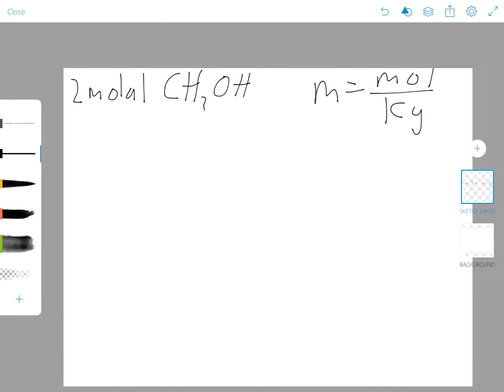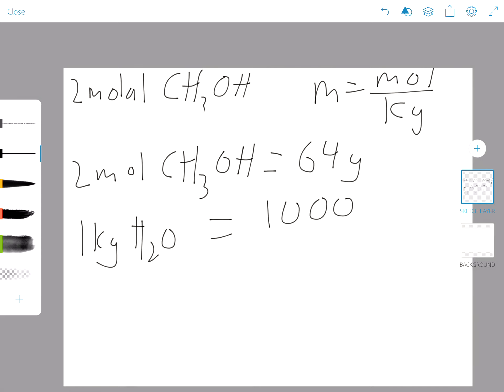Kristalyn - Chem 2 - Packet 2 -Molality 2